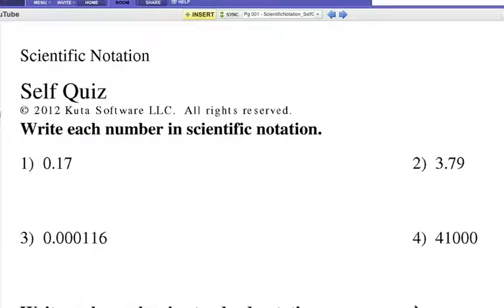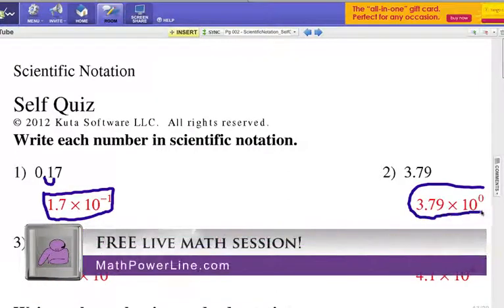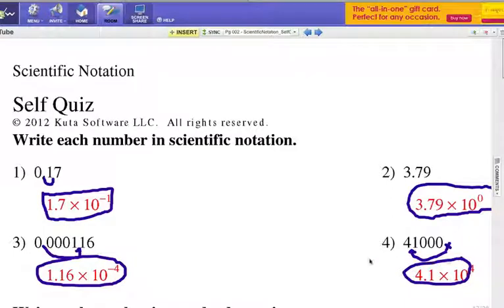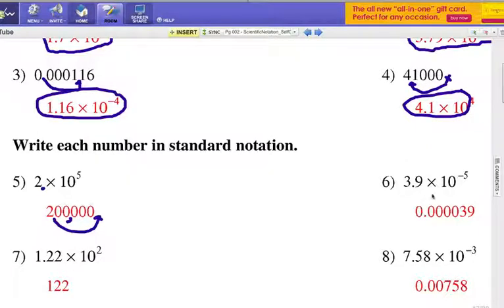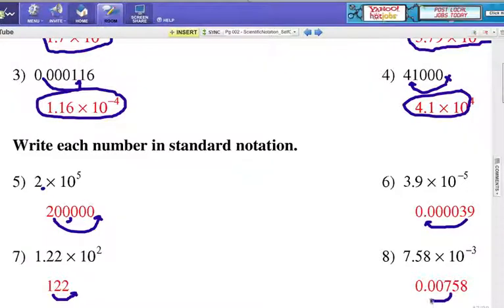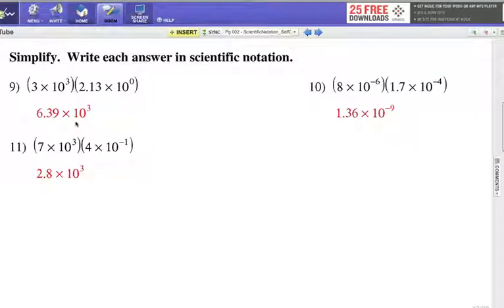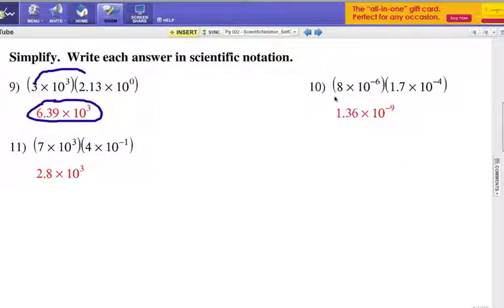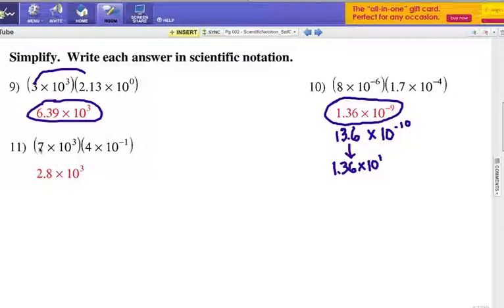How to Use Scientific Notation: Self Quiz